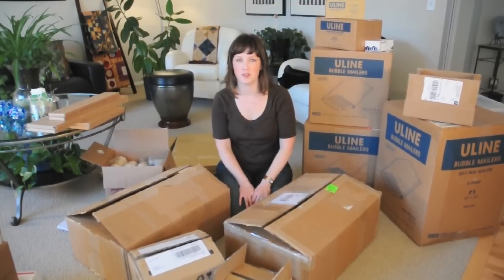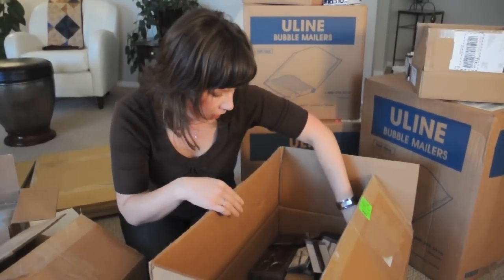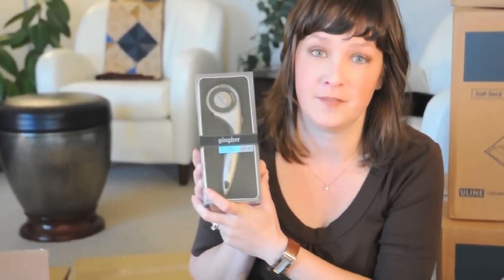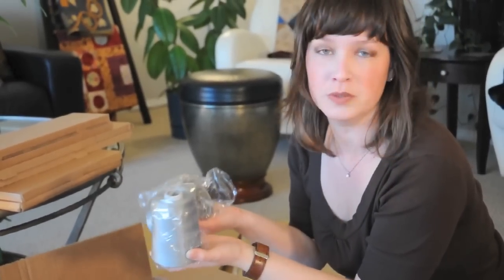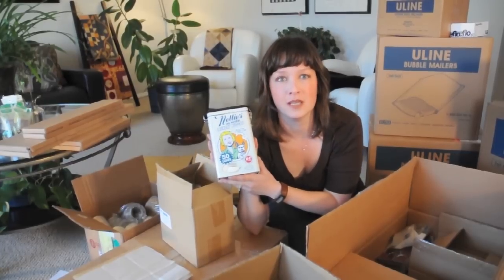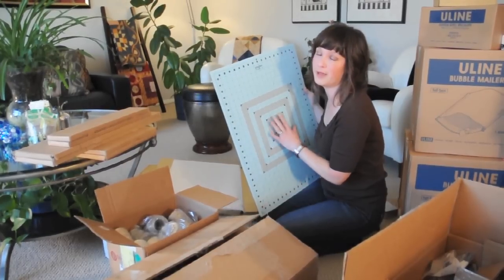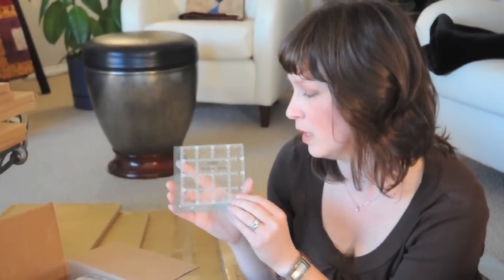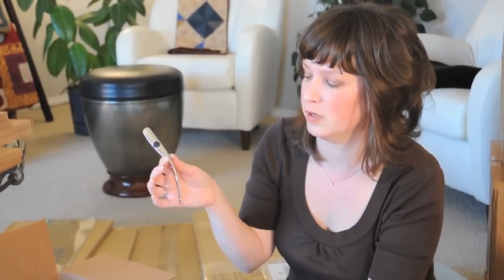PastimesOnline Episode 1